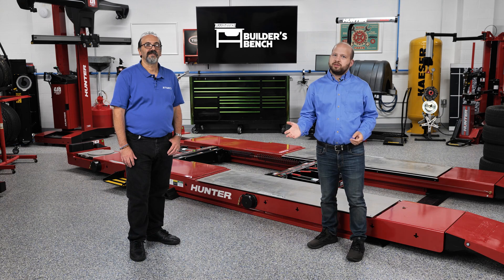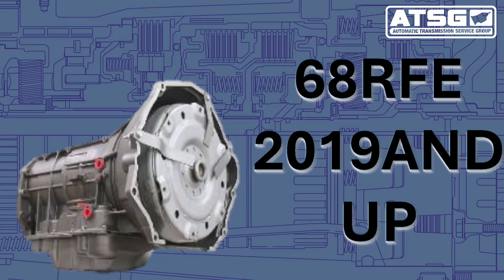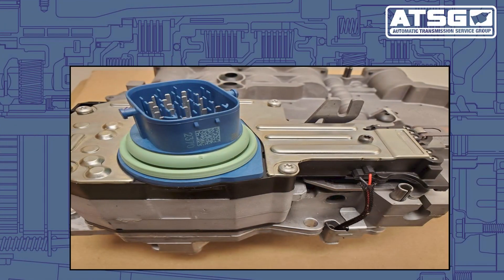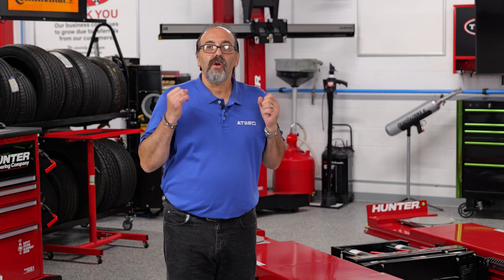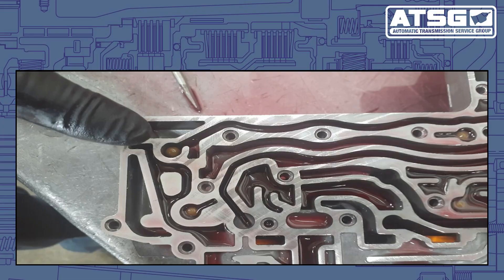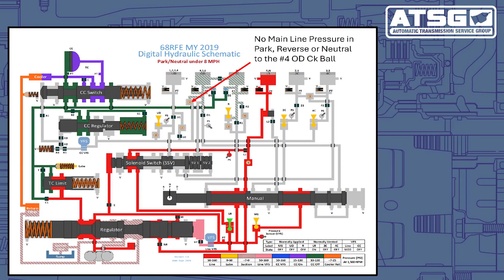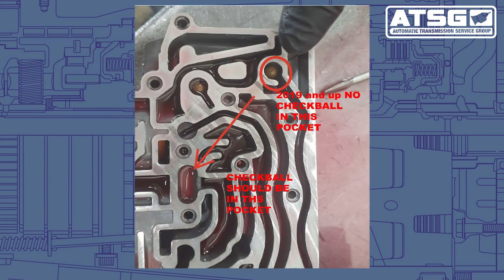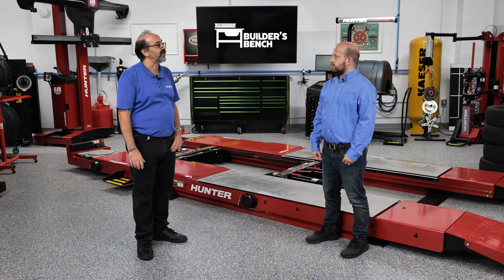The causes of the P0871 fault code on the 68RFE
On this episode of The Builder's Bench, we're discussing the P0871 fault code: overdrive pressure switch. Specifically, we're talking about why this code pops up on the Chrysler 68RFE transmission, model years and 2019 and newer.

Co-host Rino Partipilo of ATSG relates a story of someone who had the code come up for them both before and after rebuild. At the time of the rebuild, the shift solenoid pack was changed and while the transmission was out of the wire harness, technicians checked for any frayed or broken wires but didn’t find any. One thing the tech noticed was that when the truck came in, the P0871 code would not clear, but after the rebuild the code would only come back once the truck was placed into Drive.

They called ATSG, who the technician to monitor what the OD pressure switch was doing in the park reverse neutral and drive ranges.

The OD pressure switch should be opened until the transmission reaches fourth gear. But instead, every time the shifter was placed in drive it would go to closes. P,R, and N were reading right, so now they had to wonder whether something on the hydraulic side might be causing this.

To learn more about the cause behind this P0871 fault code, watch the video above.